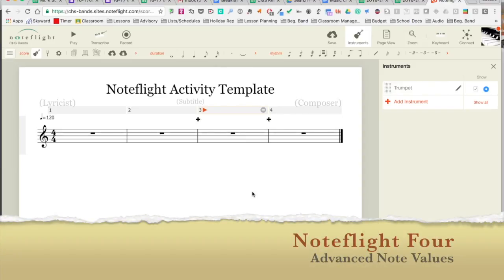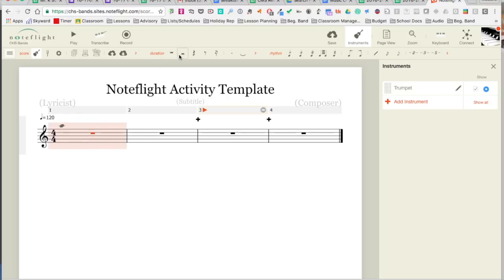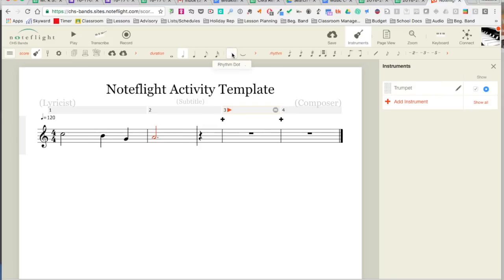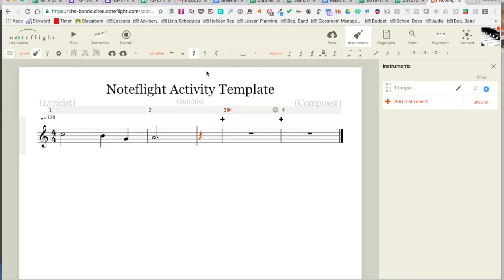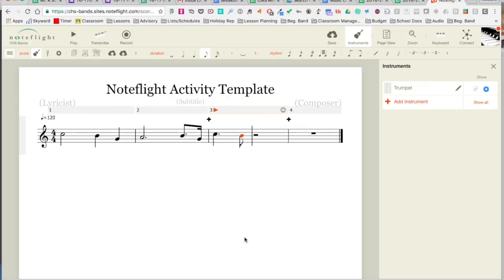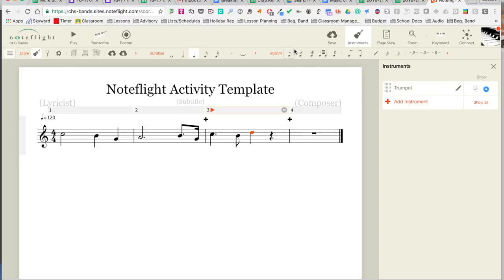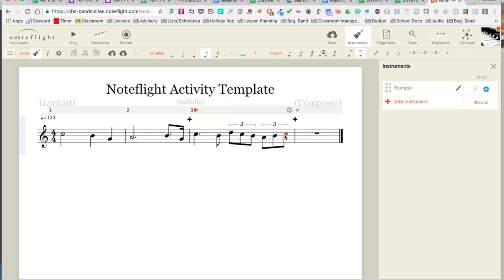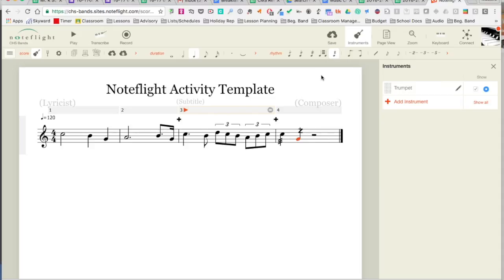Noteflight Four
Adavanced note values - Dotted notes and triplets.